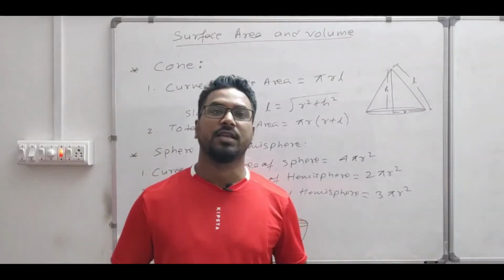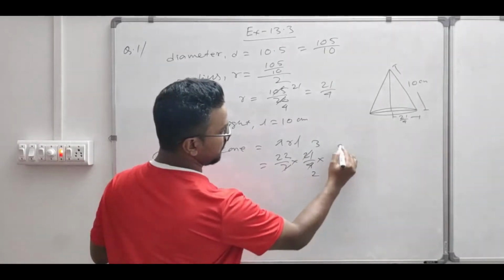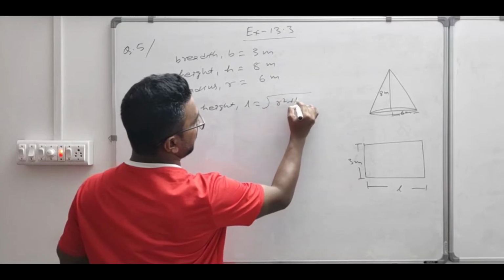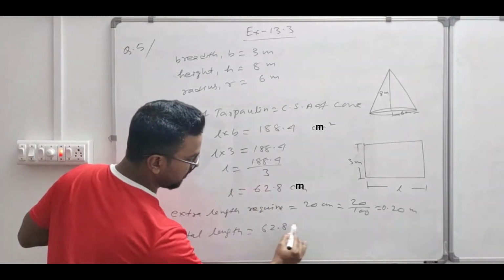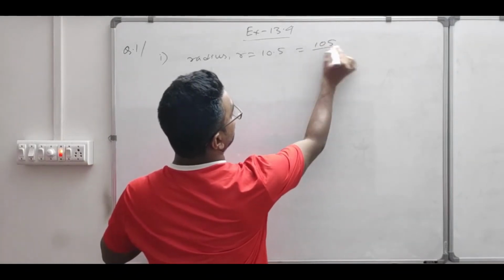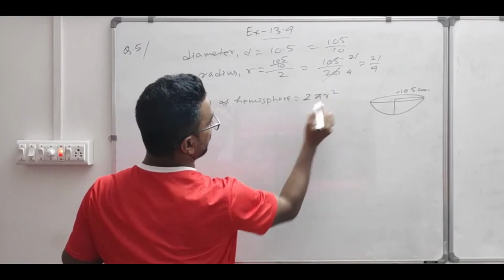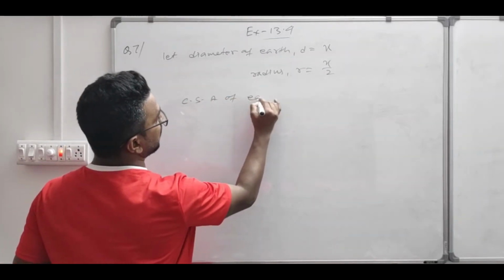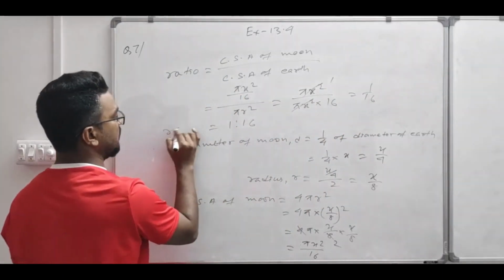Surface Area and Volume I Class 9 l Mathematics l Ex - 13.3 & 13.4 l ARUN ROY